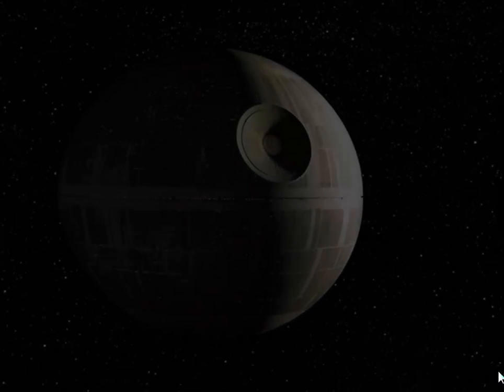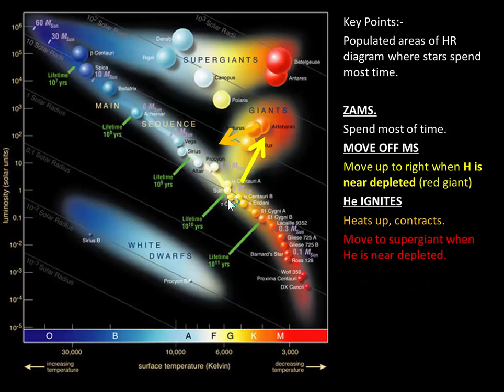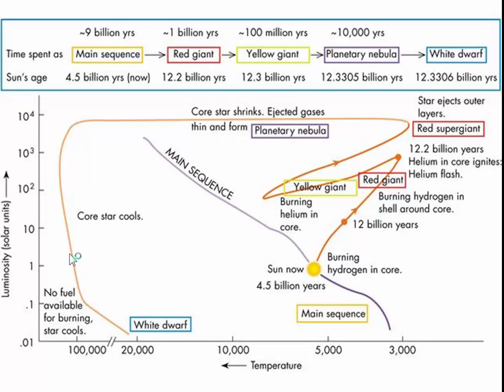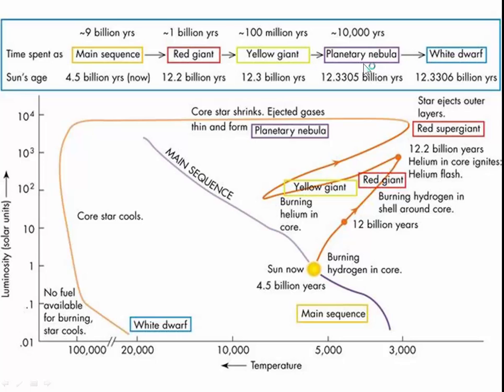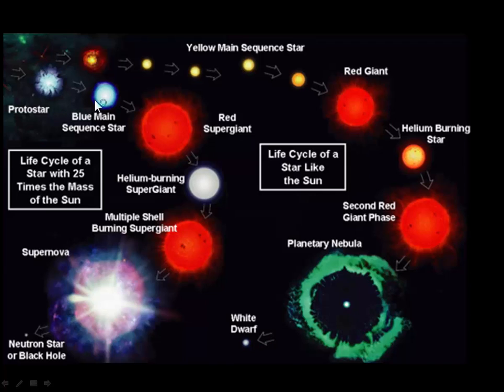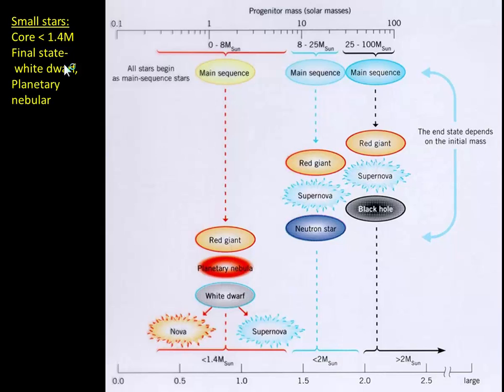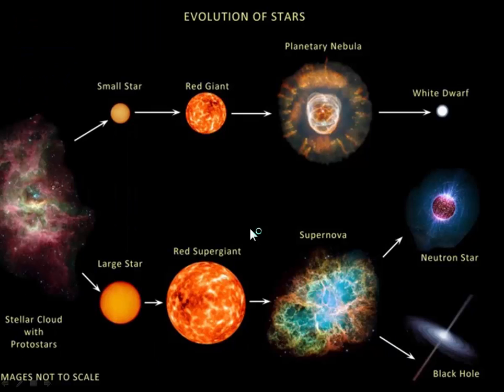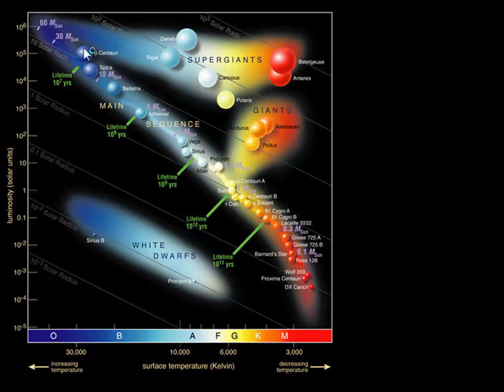stellar evolution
stellar evolution - the life and death of a star